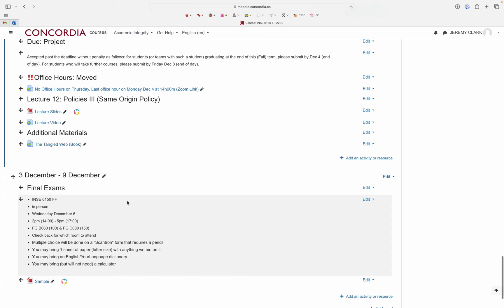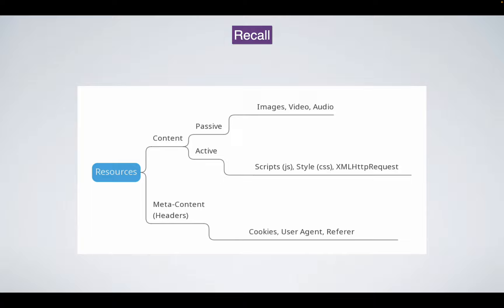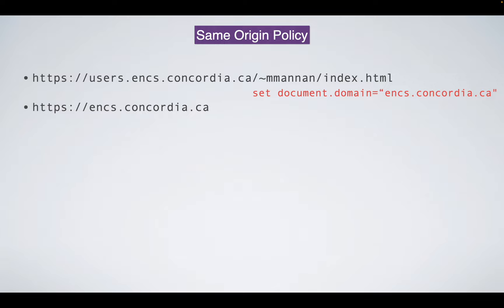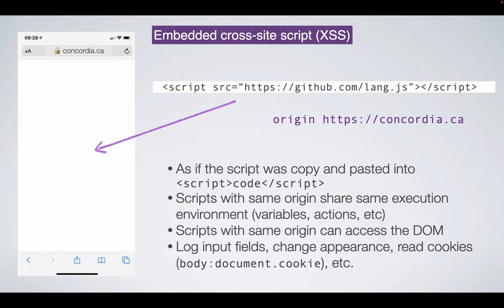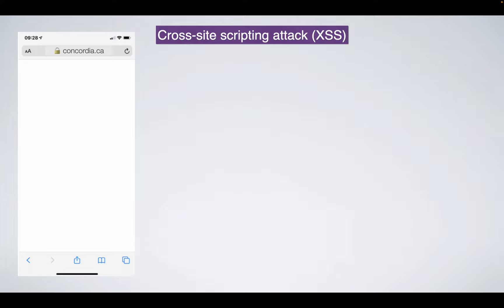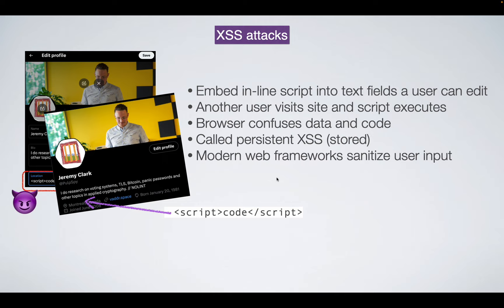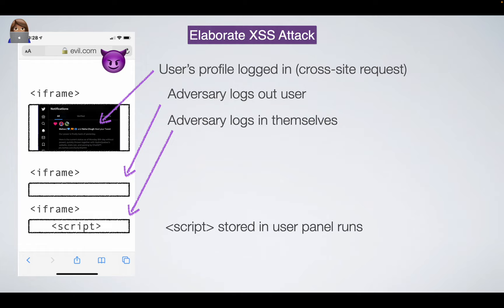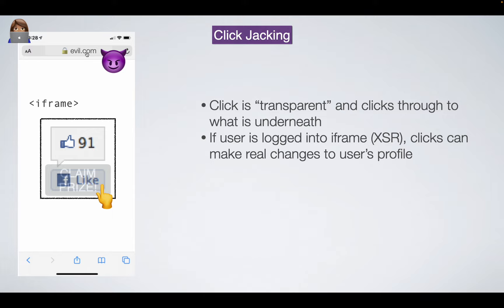Lecture 12: Security Policies III (Same Origin Policy)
INSE 6150: Security Evaluation Methodologies
Concordia Institute for Information Systems Engineering (CIISE)
Concordia University
Jeremy Clark